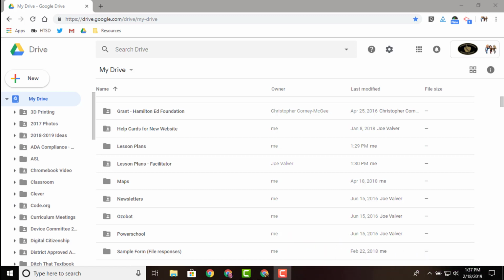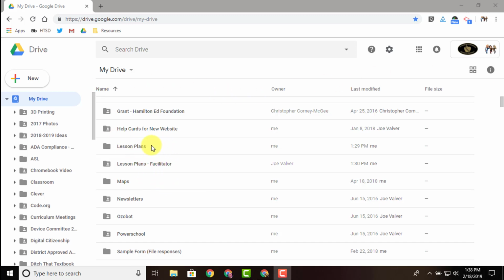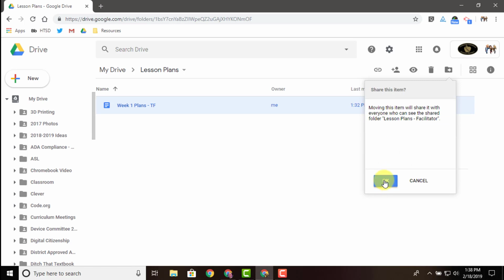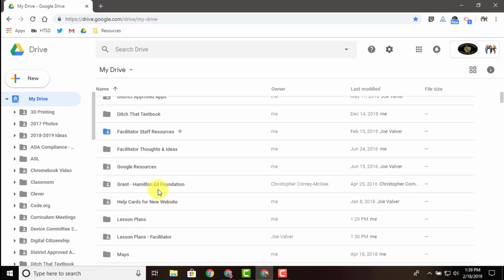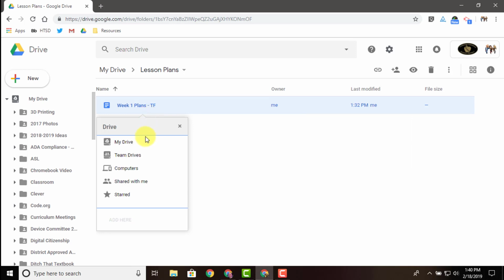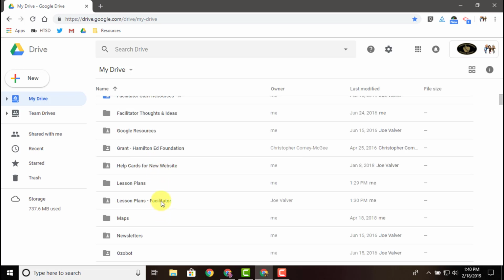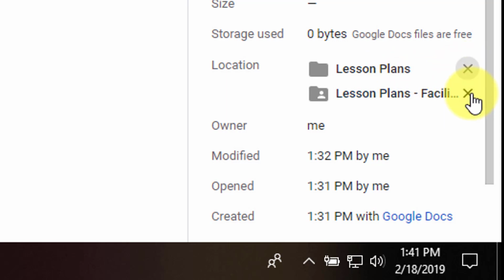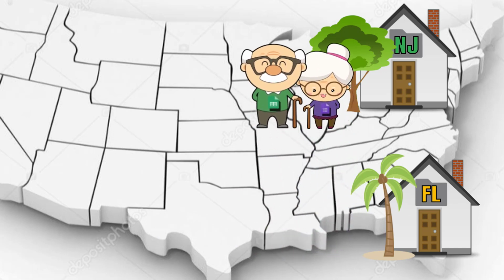Shift Z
A quick explanation of using the shortcut Shift Z with Google Drive.